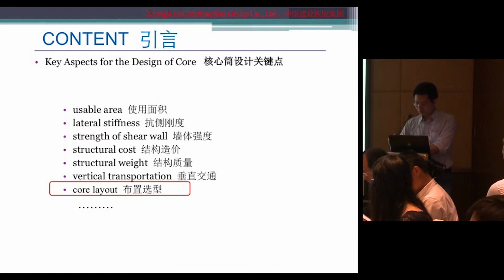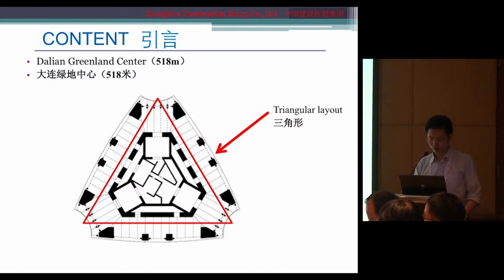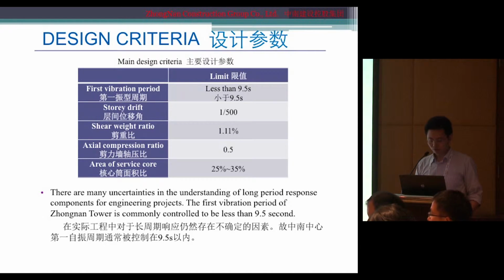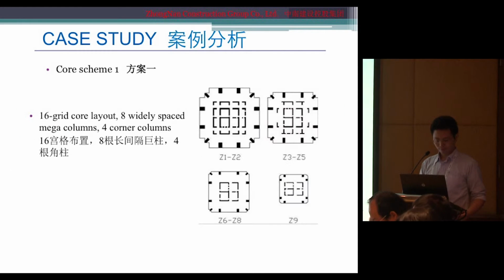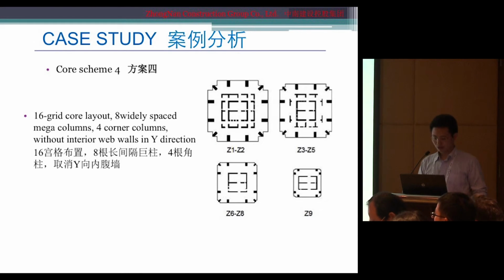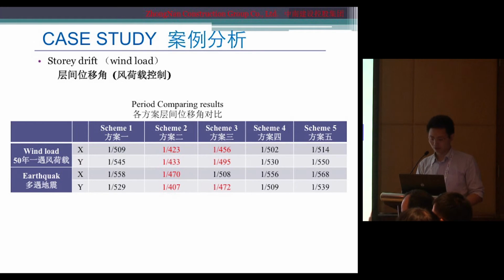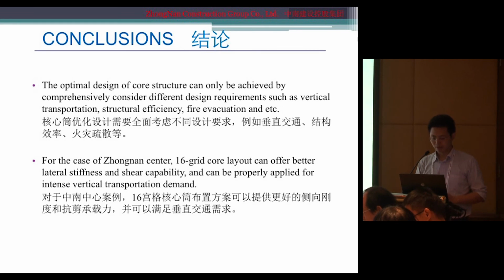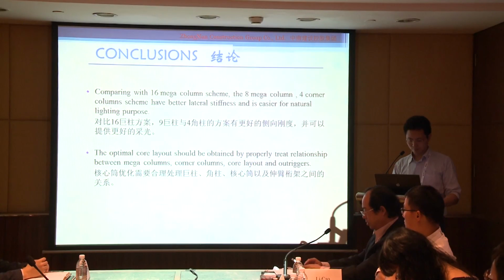CTBUH 2014 Shanghai Conference - Guangjing Sha, "Core Structural Design and Optimization"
September 17, 2014. Shanghai, China. A representative for Guangjing Sha, of Zhongnan Group, presents at the 2014 Shanghai Conference Zhongnan Tower Room - Session 2 on "Core Structural Design and Optimization for Super Tall Buildings."